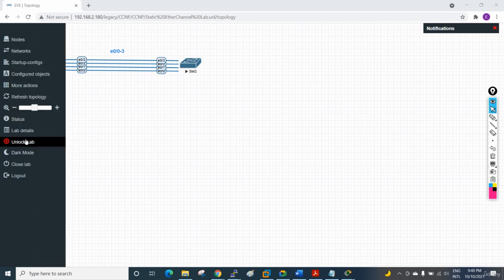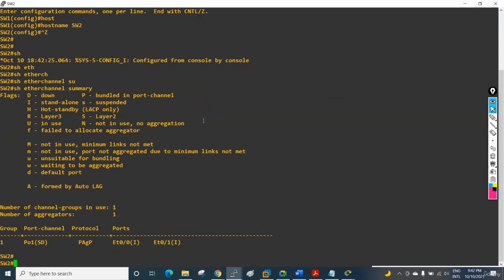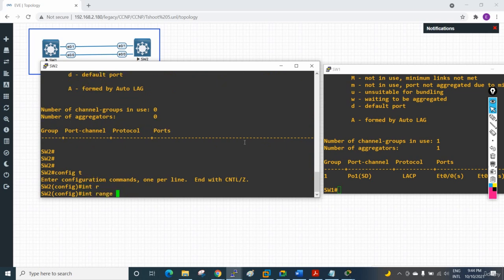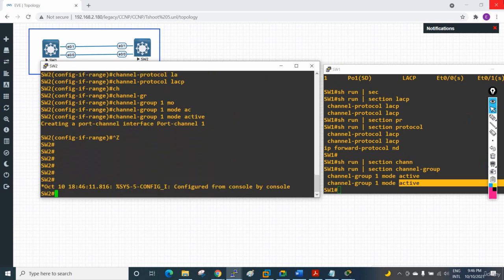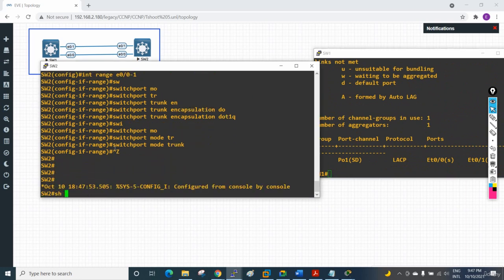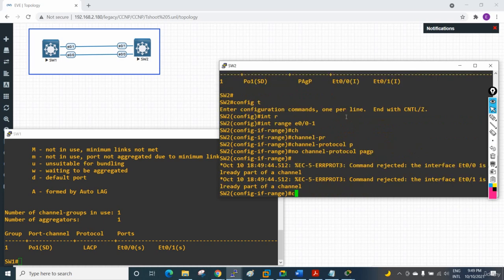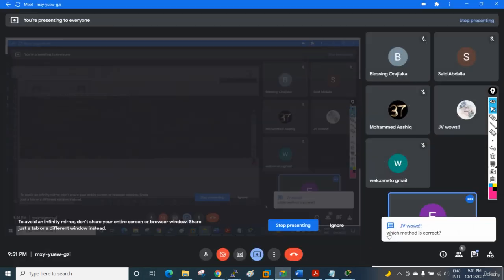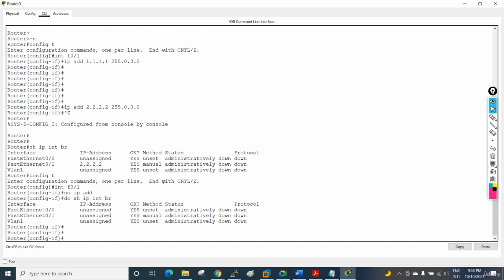30. 27. Troubleshooting Lab 1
30. 27. Troubleshooting Lab 1